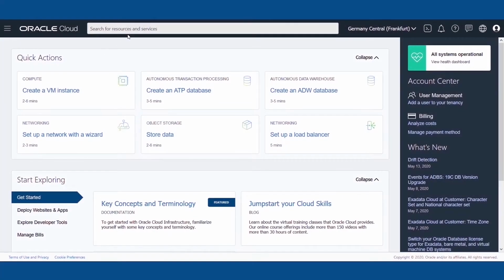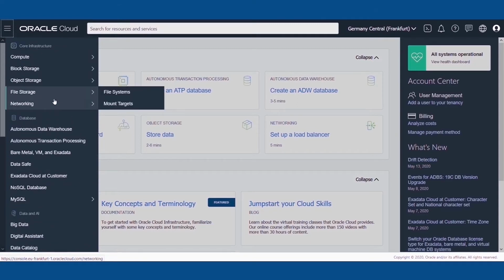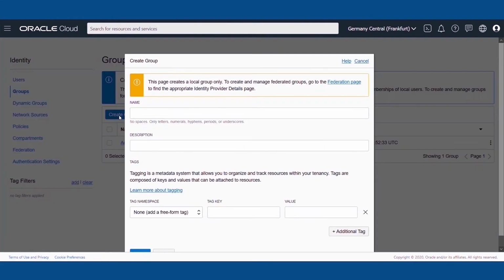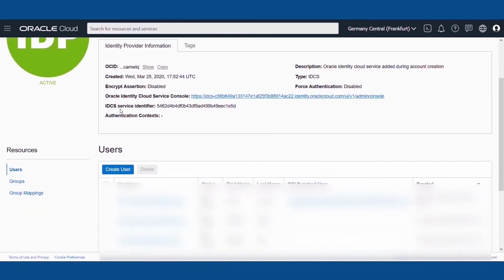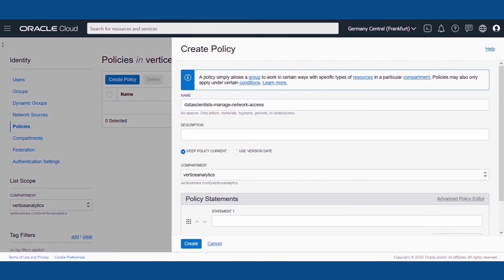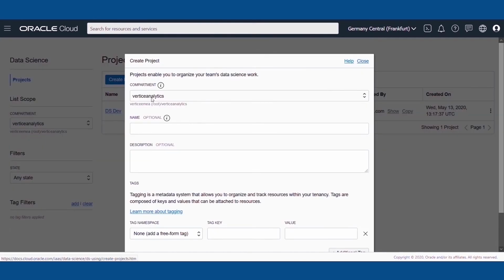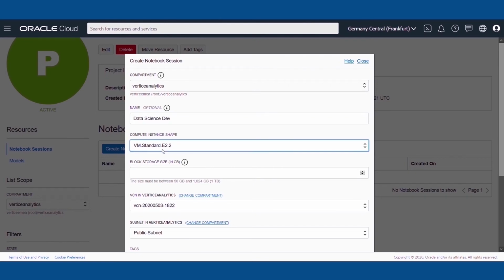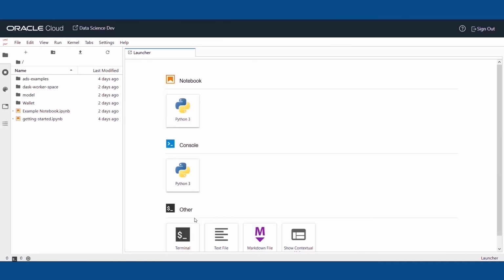How To Get Started With Oracle Data Science Platform